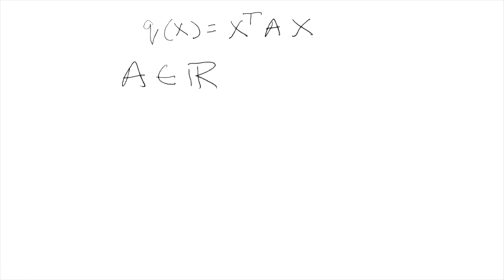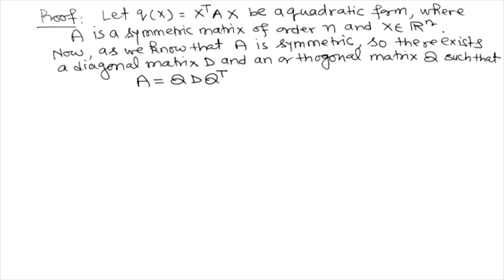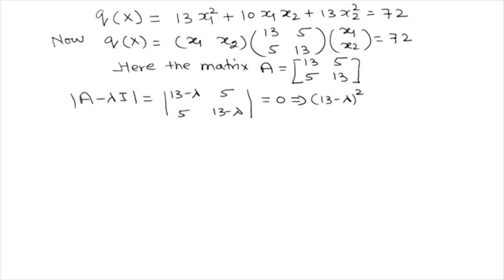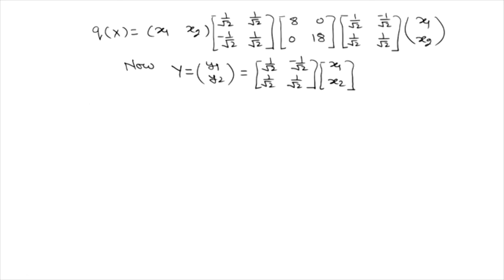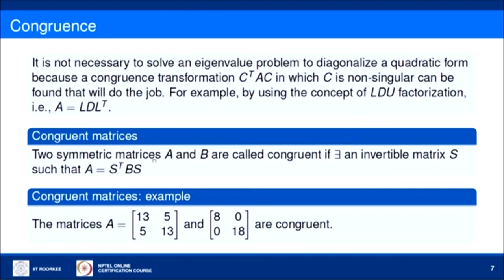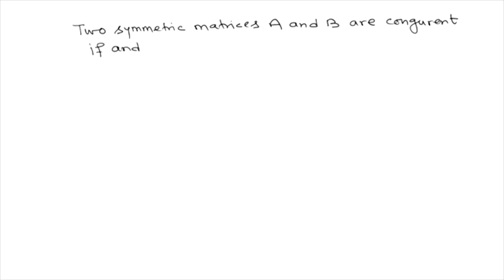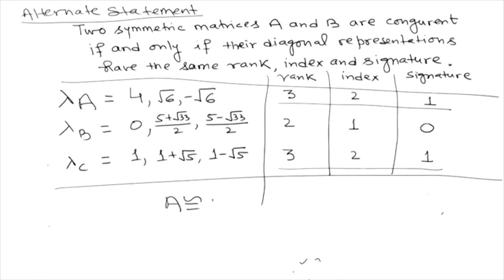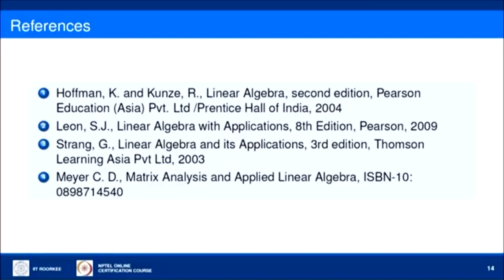Positive Definite and Quadratic Forms